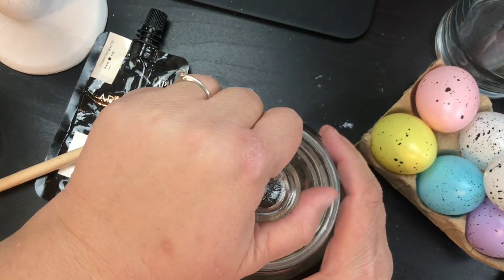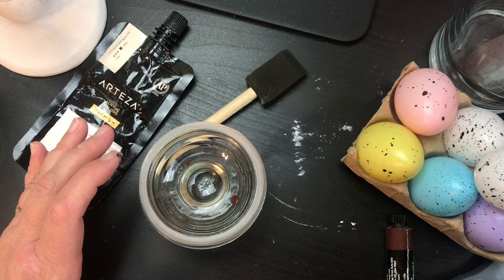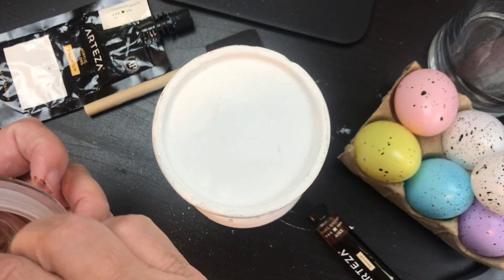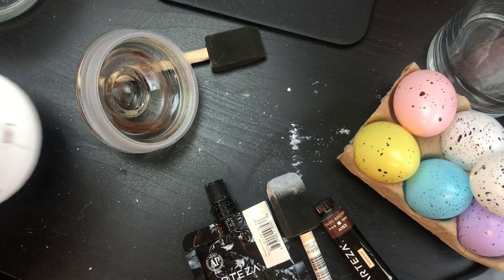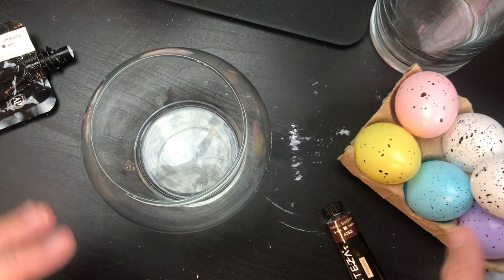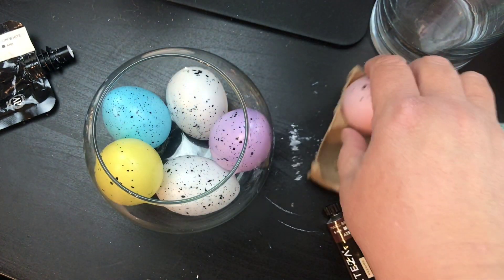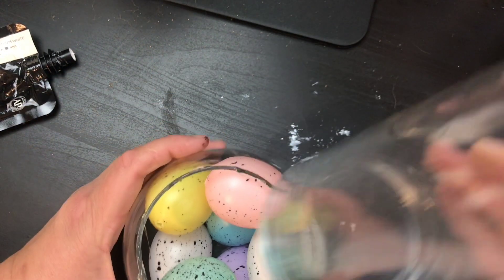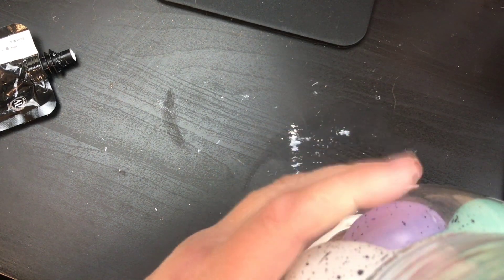🔴 NEW Dollar Tree DIY - Easter Apothecary Jar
Give me a HUGE Thumbs Up if you like the Dollar Tree DIY’s

Quick & Easy DIY Craft

Learn Tips and Techniques, from Beauty and the Stamper's Jean Piersanti.  DIY, Plan with Me, Crafts, Hauls, and